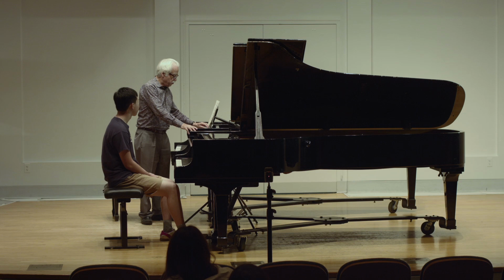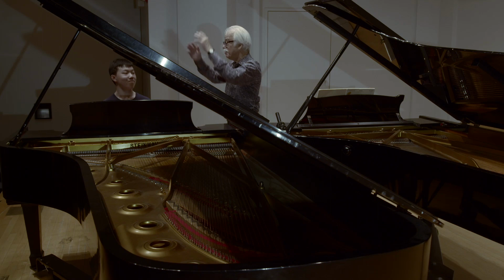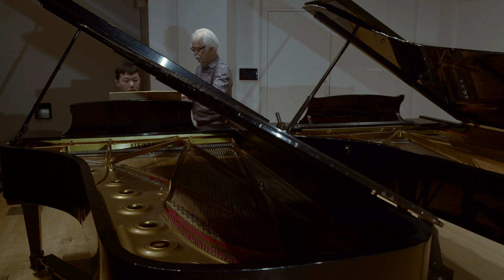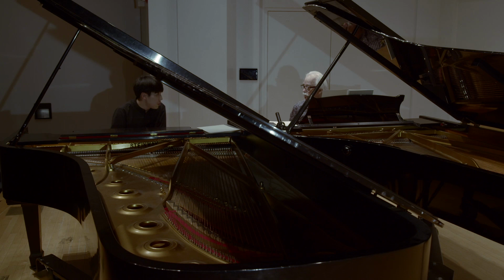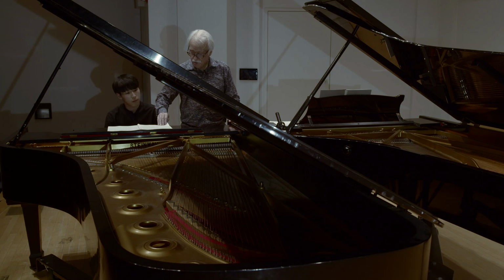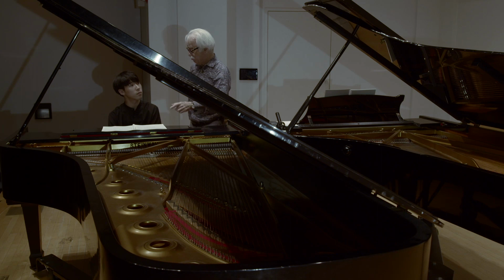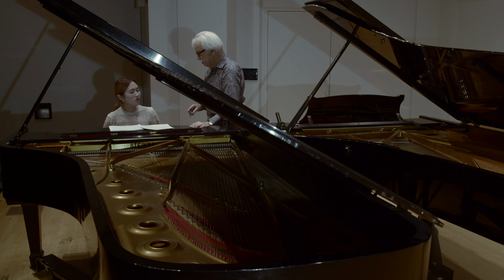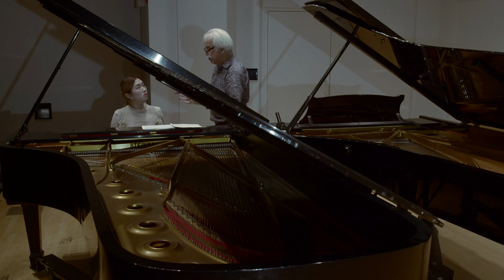2019 Edward Auer Workshop at JSoM: Edward Auer Master Class (7/17)